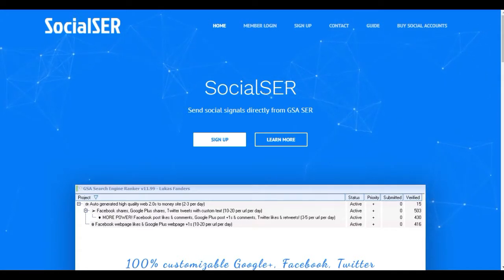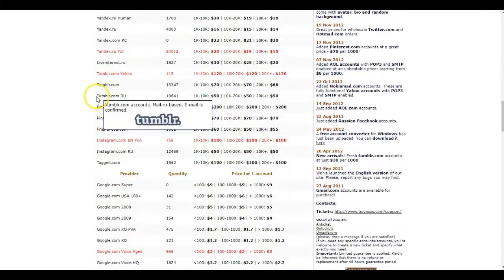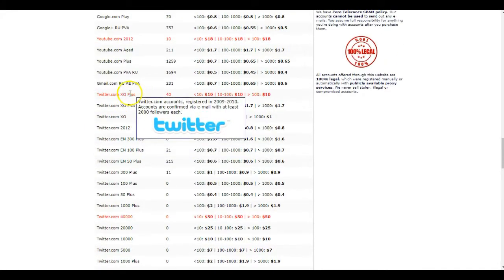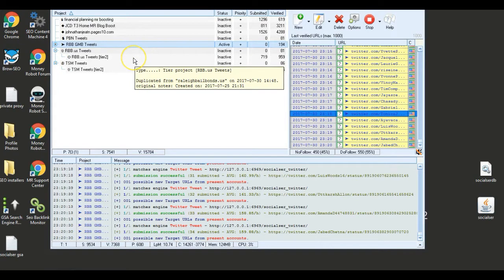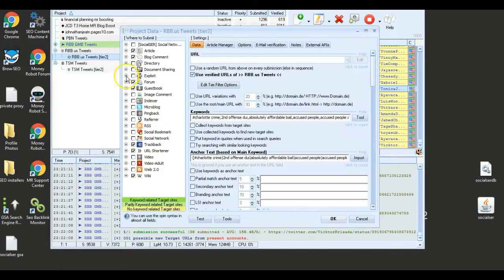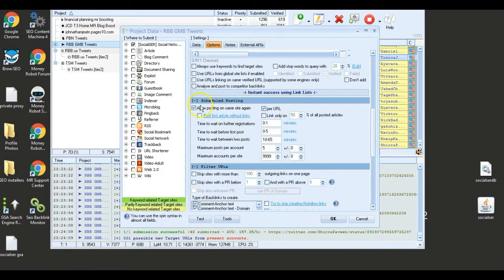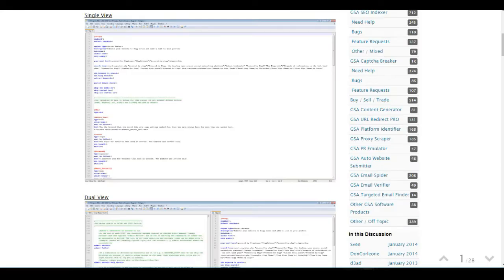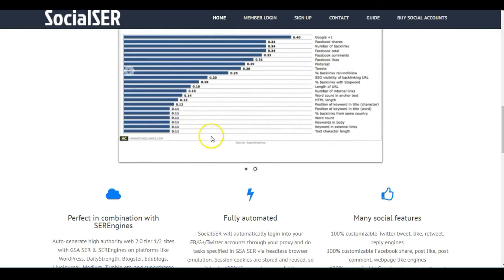Do Not Buy - No Longer Working - SocialSER GSA SER Social Signals Plugin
This GSA SER plugin is working great. Gintas, the developer has just updated the software and it's pumping out social signals like crazy. Definitely recommend this.

SocialSER is a brand new plugin for GSA Search Engine Ranker. It allows you to make unlimited social signals from Twitter, G+, and Facebook.

This works great to for sending social signlas to your PBN links, web 2.0 links, and every your money site.